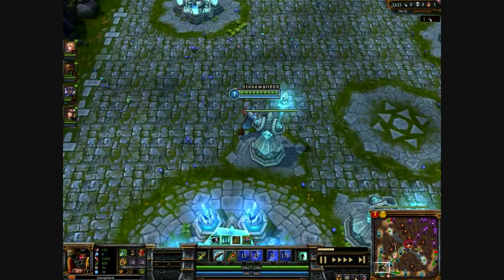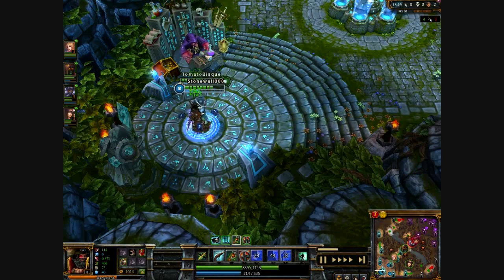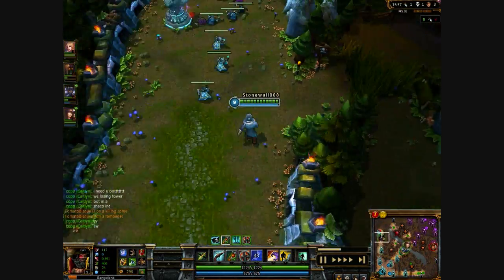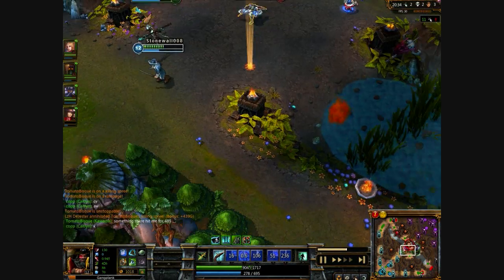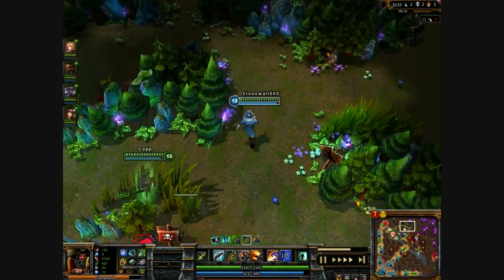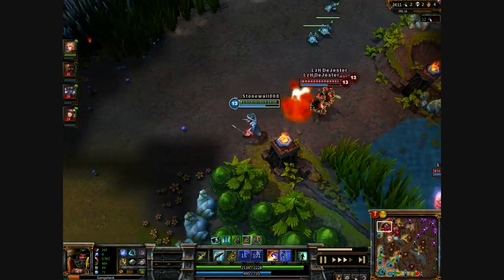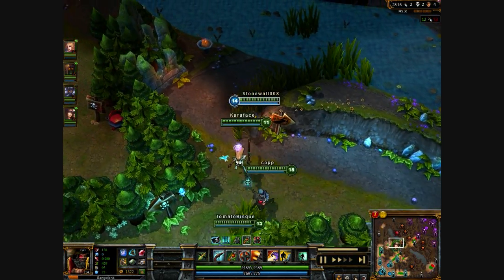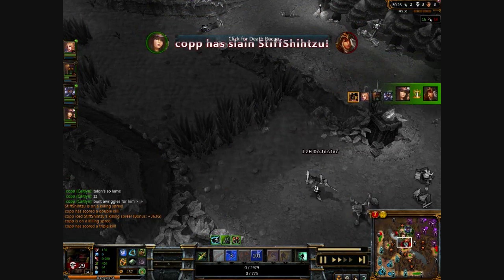League of Legends - Team Battle Gangplank (voiced)